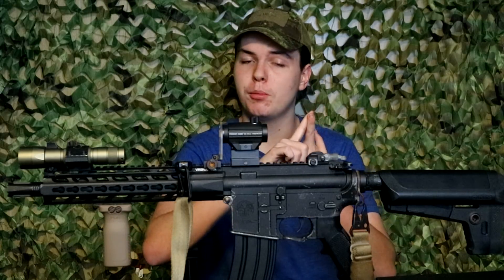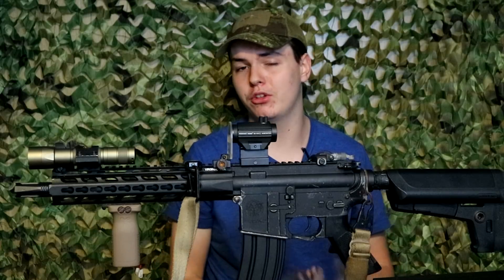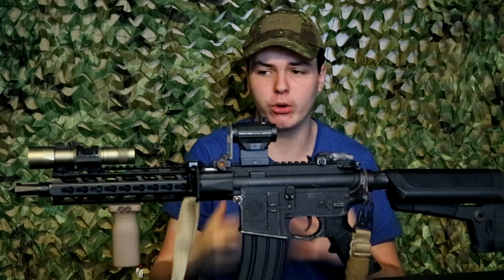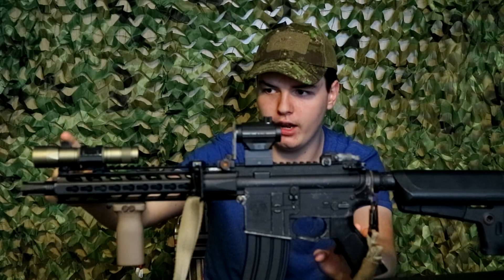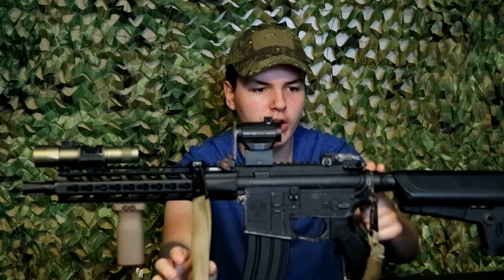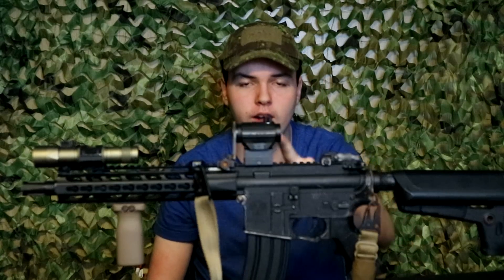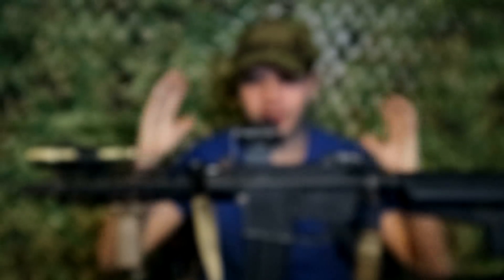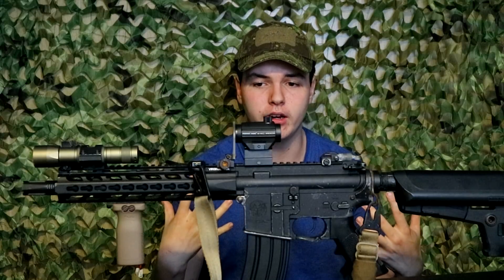How I Setup my Airsoft Rifle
Today we'll be taking a look at how I set up my rifle to be as efficient as possible.